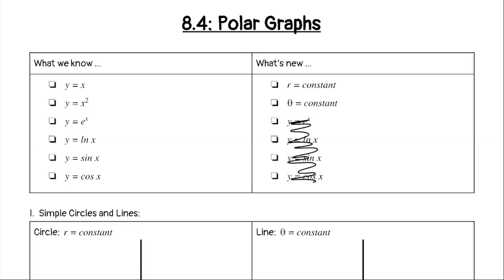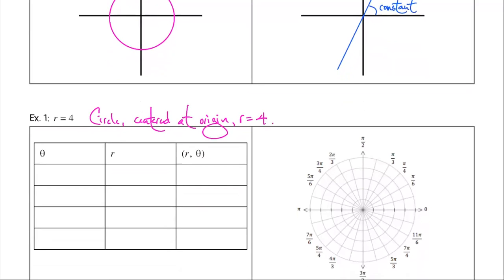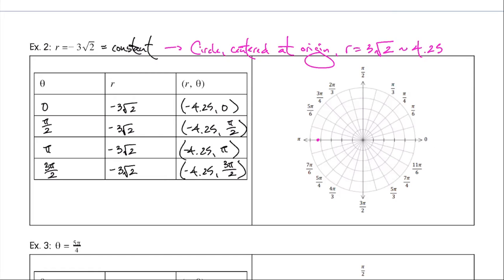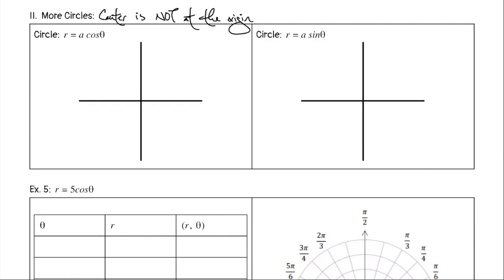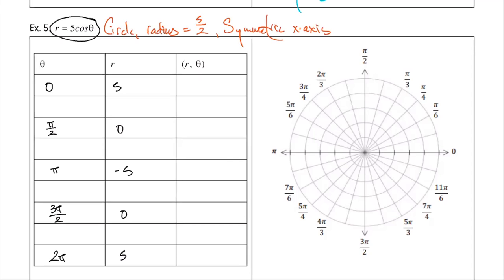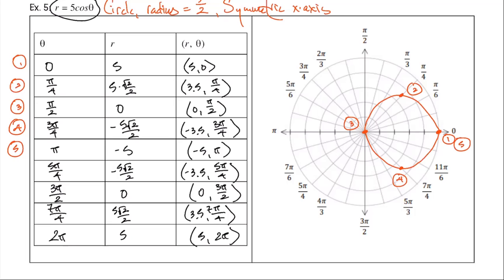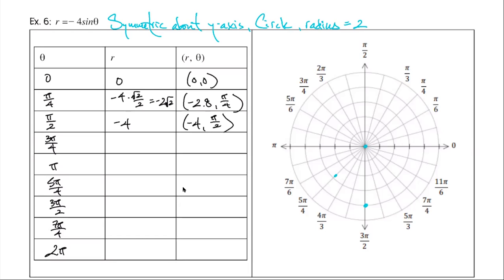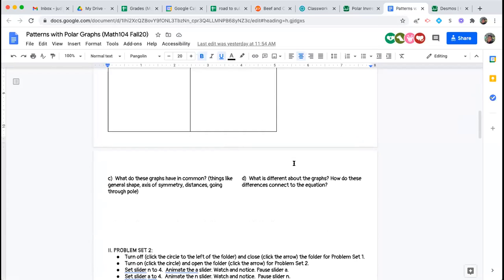8.4 Part 1 Lecture Video (Math104 Fall20)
8.4: Polar Graphs